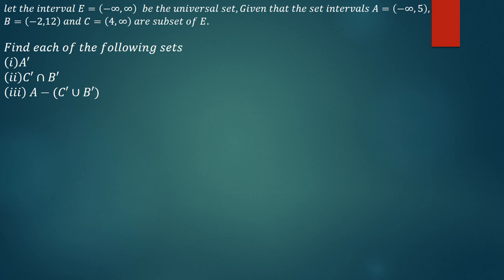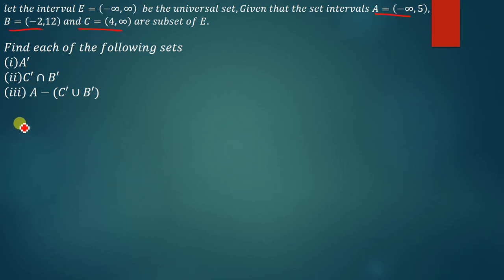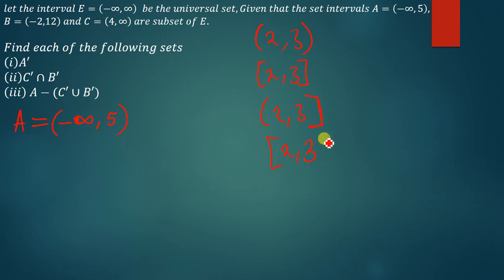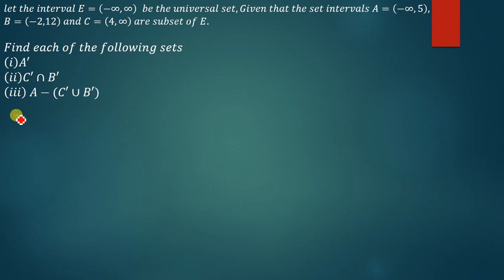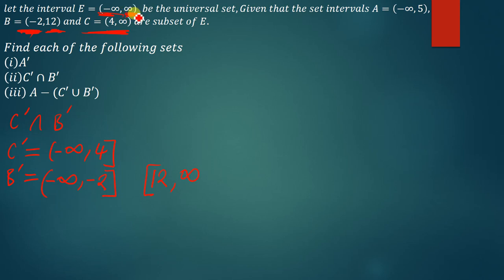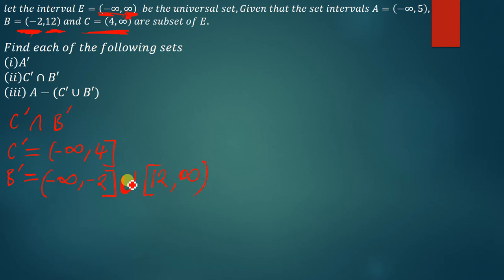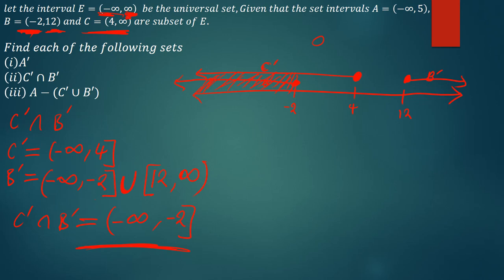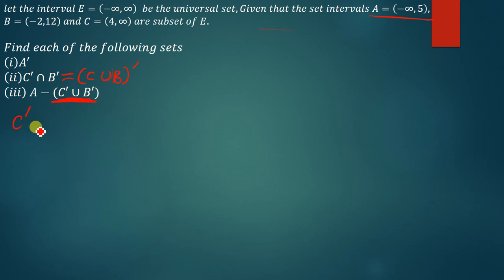solving interval sets using the number line